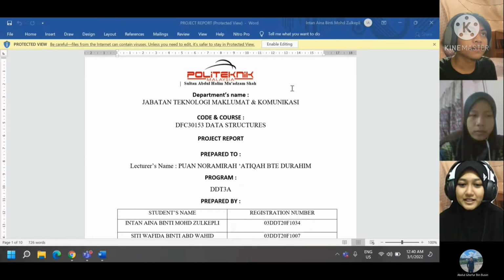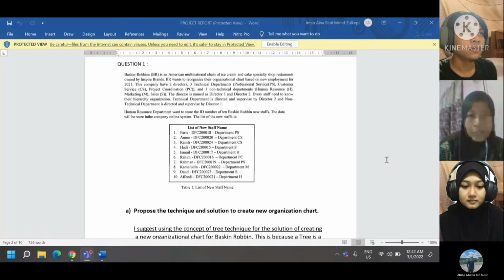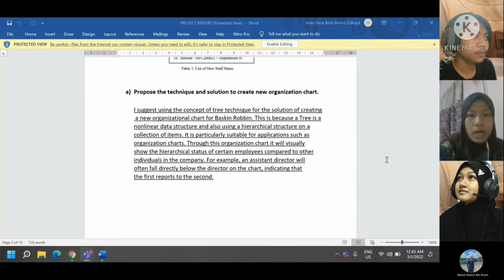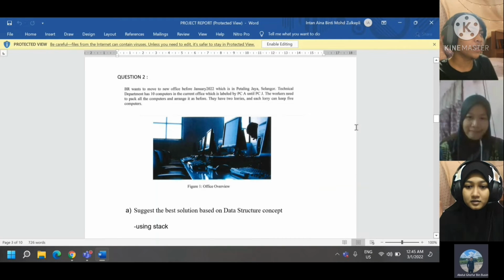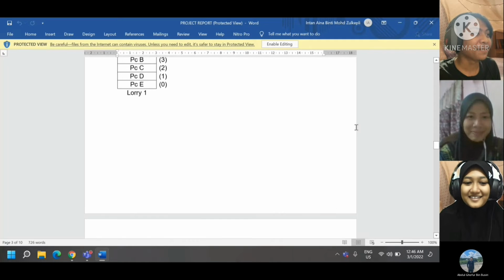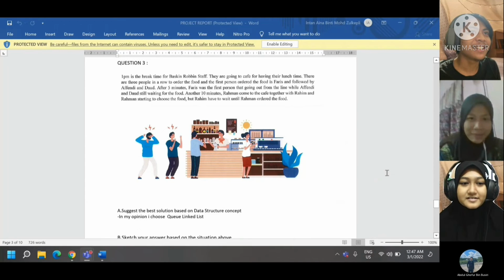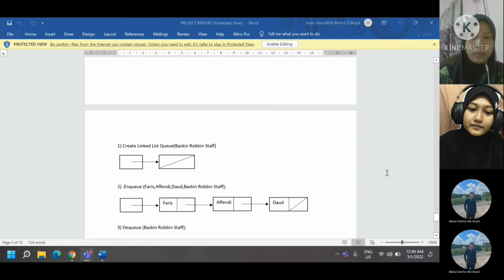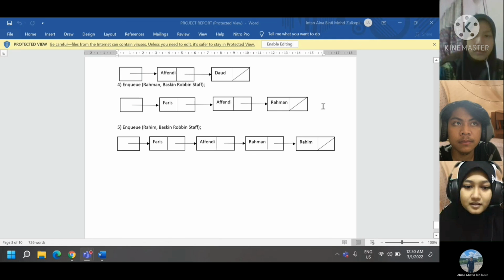PROJECT PRESENTATION DFC30153 DATA STRUCTURES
by : wafida , intan , ghofur